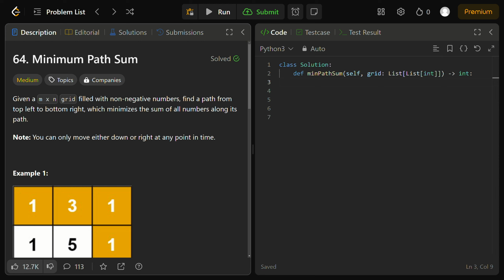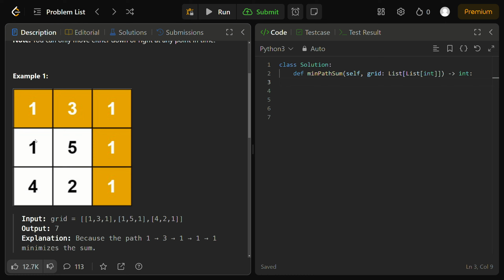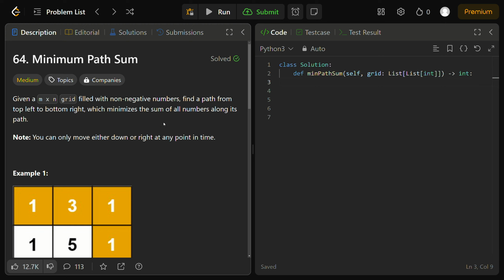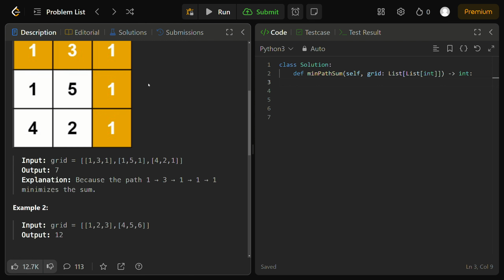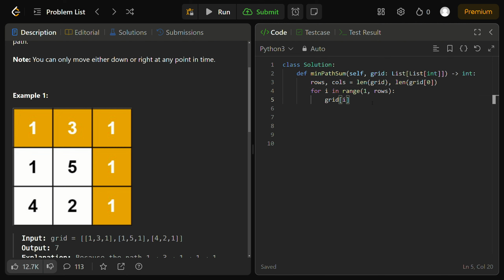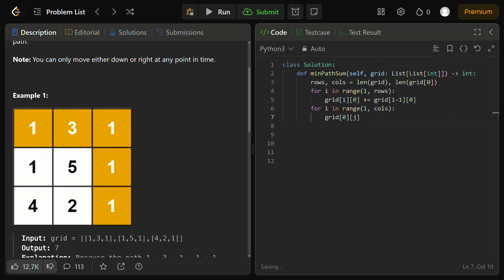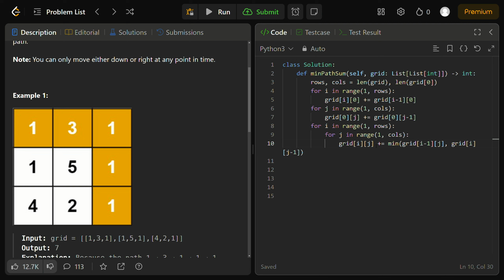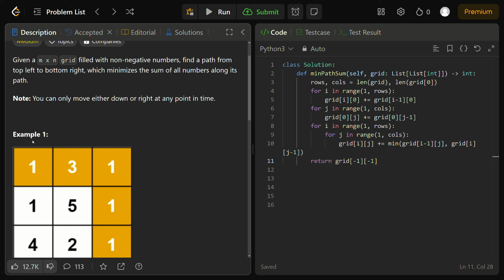Minimum Path Sum - Leetcode